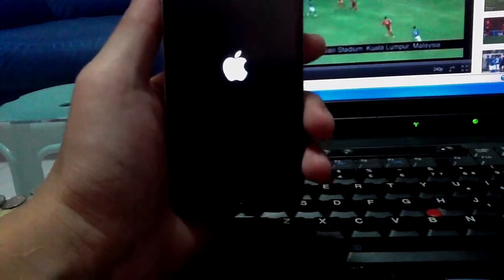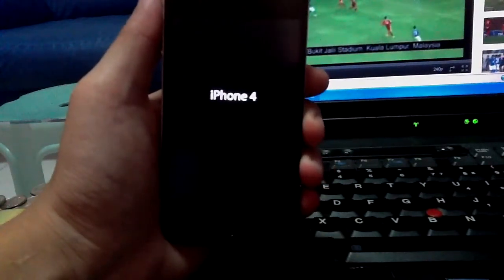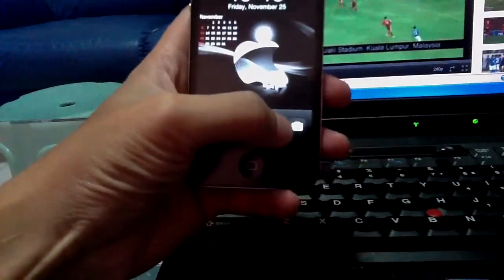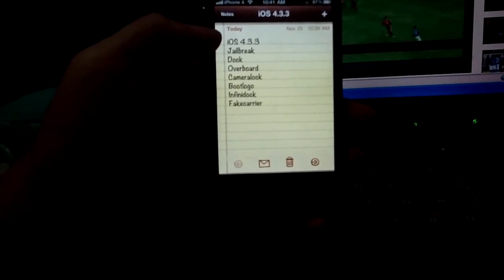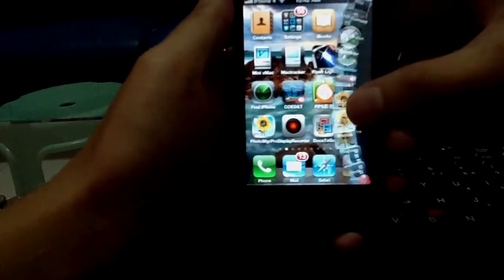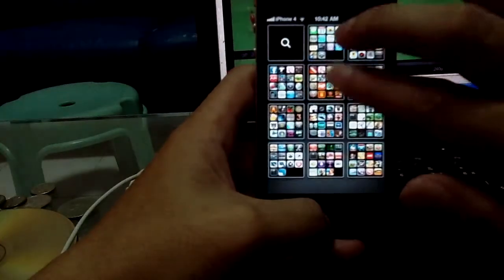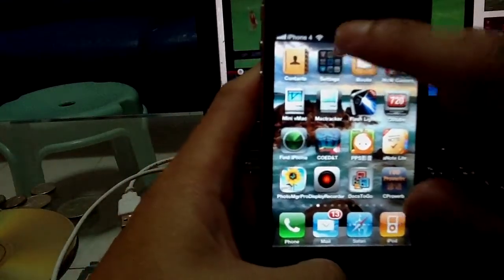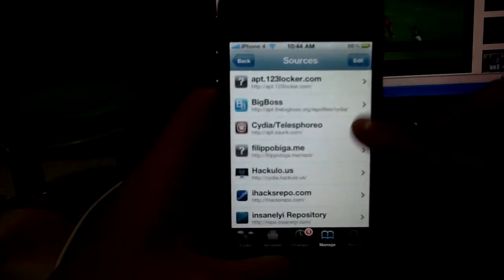The iPhone 4s Features On iPhone 4 (PART 1) ★★★★★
My best Cydia tweaks
List of Source

iPhone 4s tweaks
search

1.Dock
2. Overboard
3. Infinidock
4. cameralock
5.Bootlogo
6. Fakecarrier

If you do so, it would be much appreciate.
I will make more videos soon.